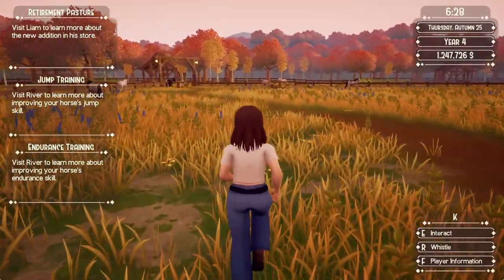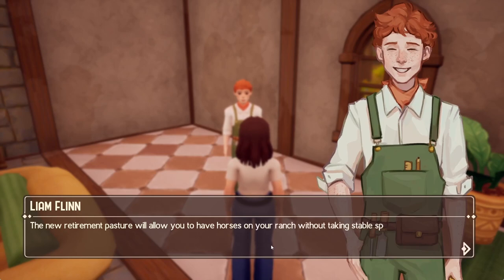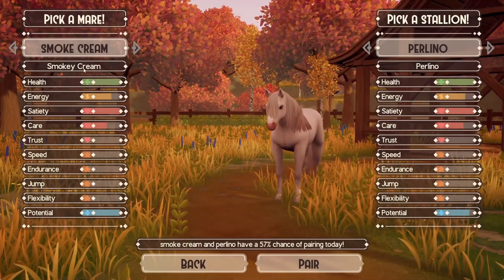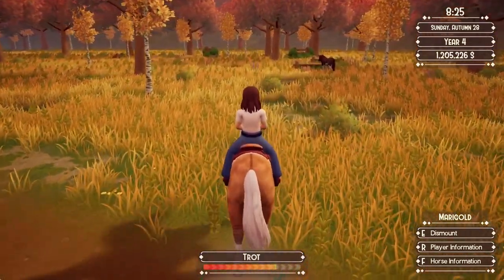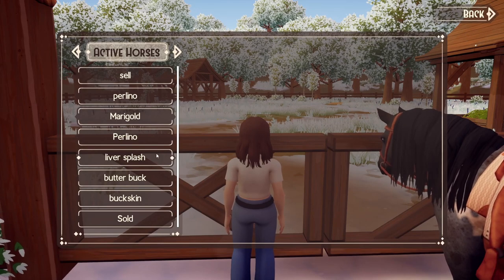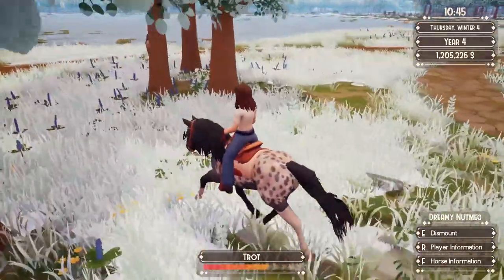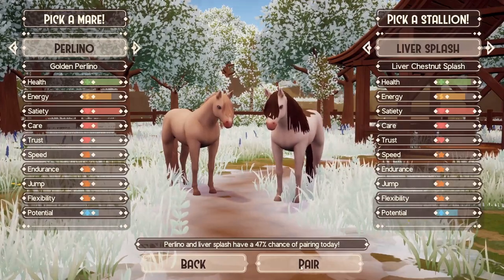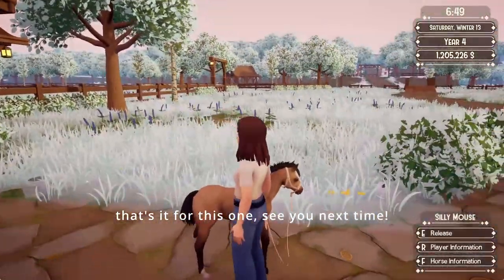Ranch of Rivershine - Breeding New Coats with Wild Horses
Let's test out the new update that includes more than 40 new coats and the ability to catch wild horses. Let's breed some wild horses with our legendary tier horses and see what coats we can get!

0:00 Welcome
1:30 Build a Retirement Pasture
3:00 Breeding (Sabino x Perlino)
3:40 New baby (Blue Roan Sabino)
4:00 Breeding (Smokey Cream x Appaloosa)
4:45 Wild Herd
5:35 New Baby (Black Roan Appaloosa)
6:30 New Retirement Pasture
7:40 Wild Herd
8:40 Breeding (Golden Perlino x Splash)
9:20 New baby (Dark Bay Roan Sabino)
9:40 New baby (Smokey Black)
10:38 New baby (Buckskin)